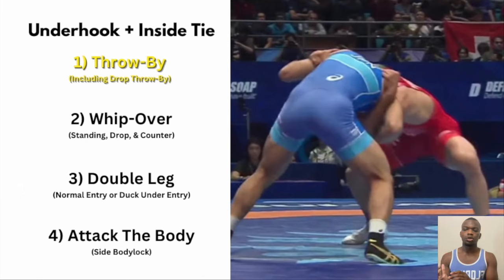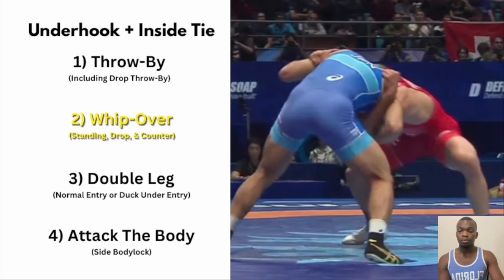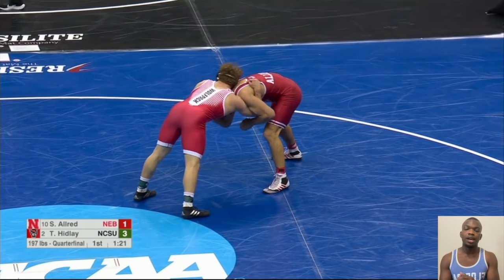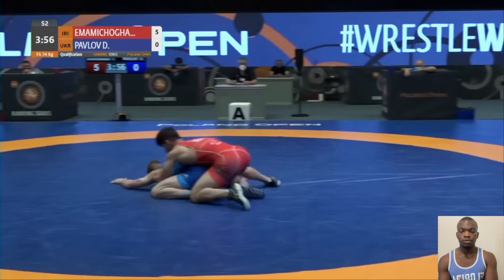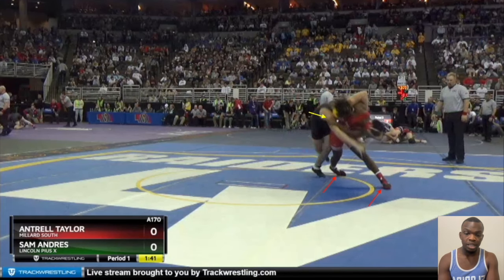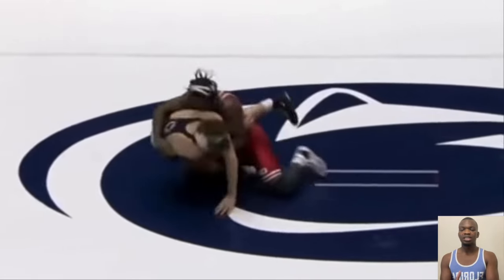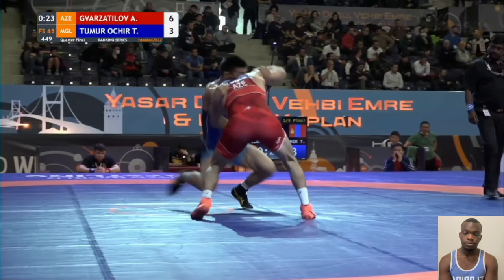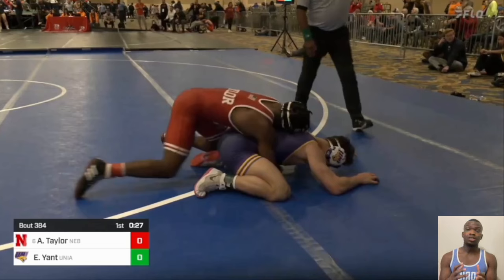Best Techniques from Underhook & Inside Tie